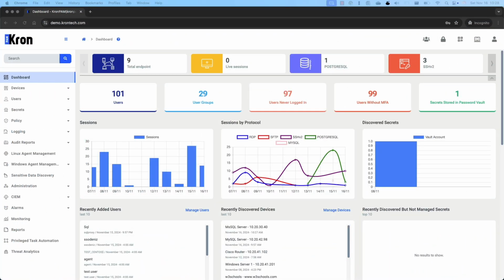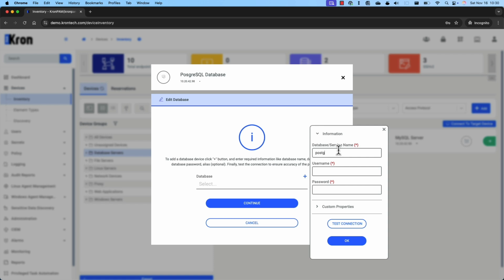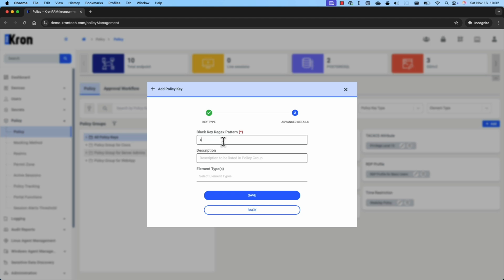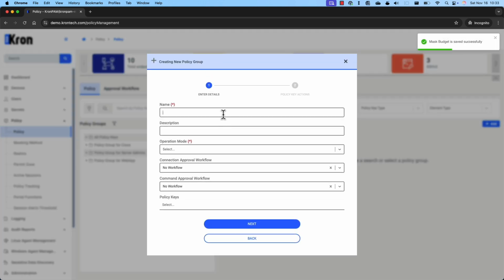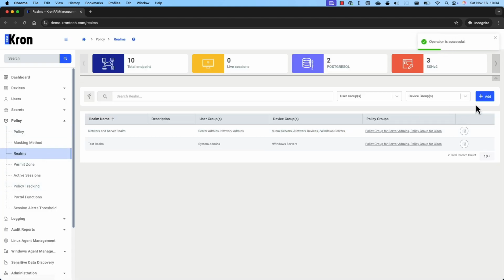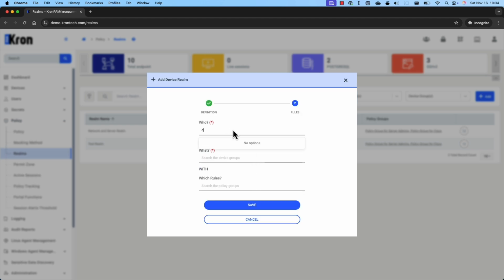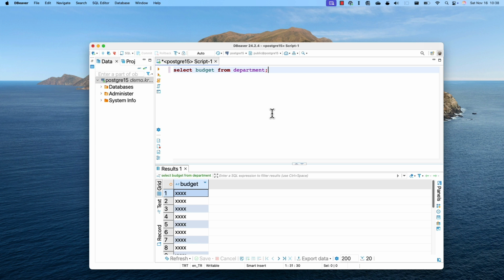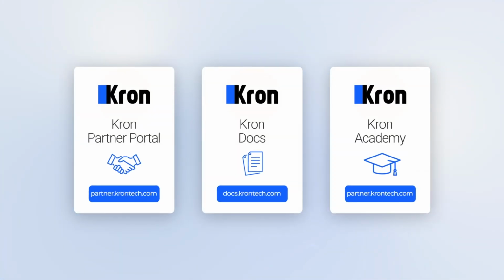Database Access Manager | Kron Academy